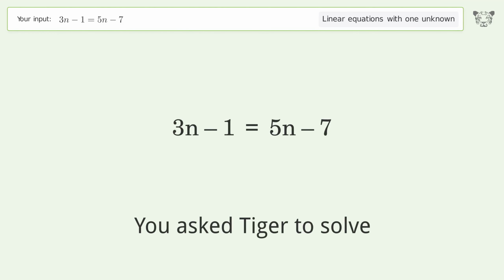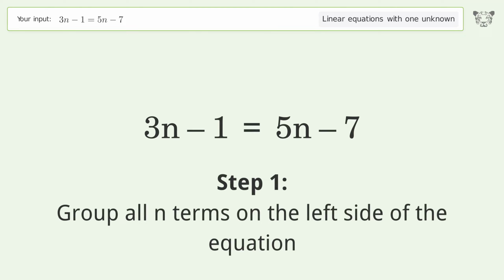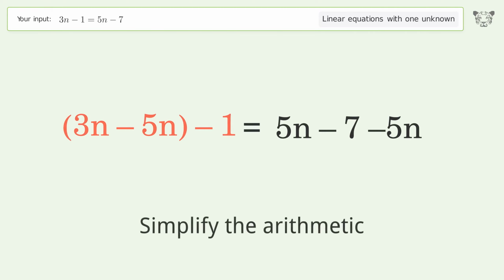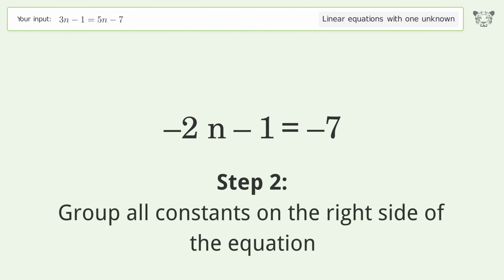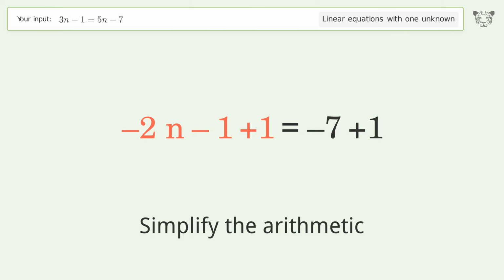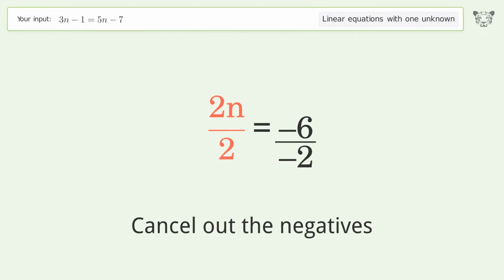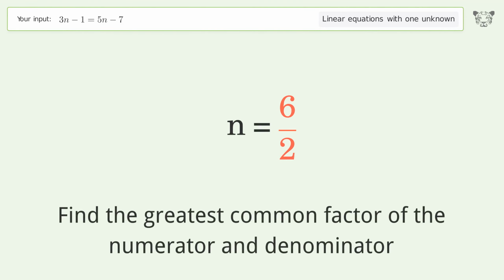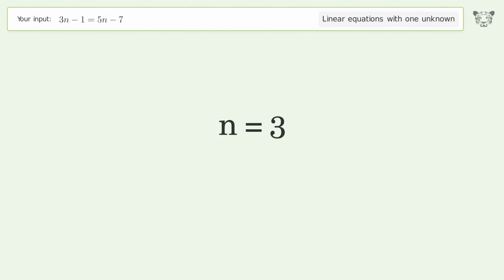Solve 3n-1=5n-7: Linear Equation Video Solution | Tiger Algebra